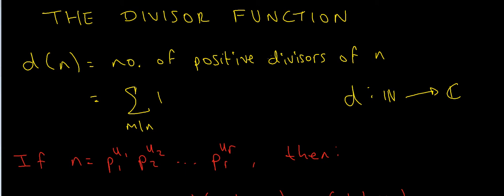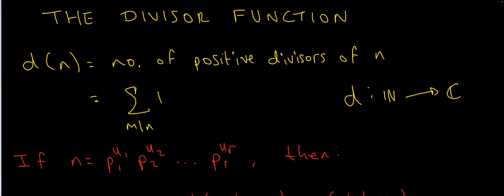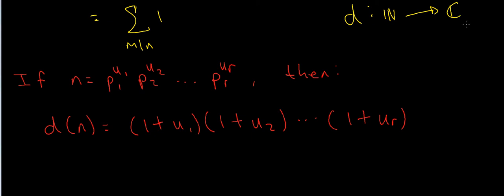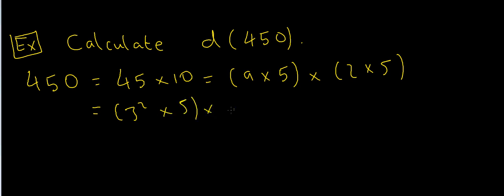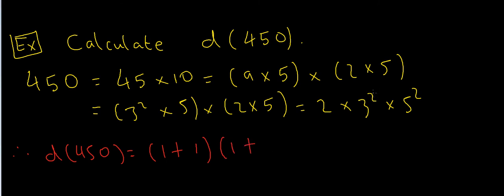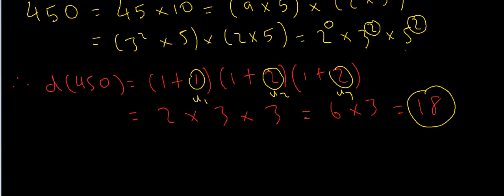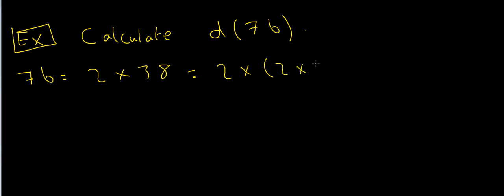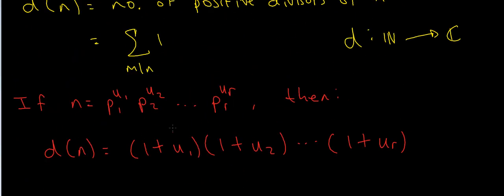The Distribution of Primes #4 - The Divisor Function Formula (Examples)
In this video, we'll look at a formula for d(n) which uses the prime factorisation of n, and then use that formula to calculate some values of d(n). In the next video we'll give a simple proof of this formula.